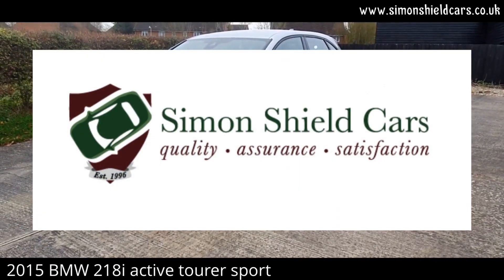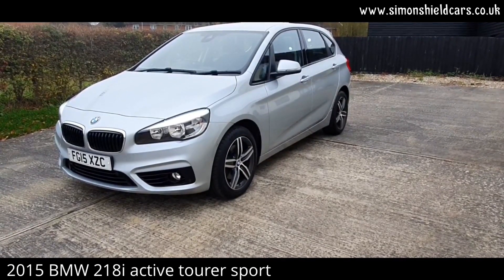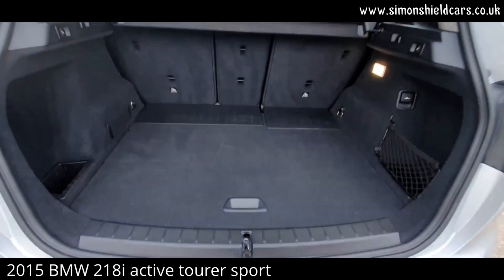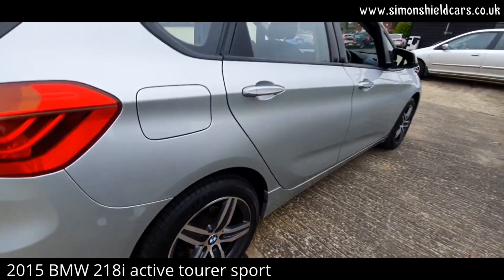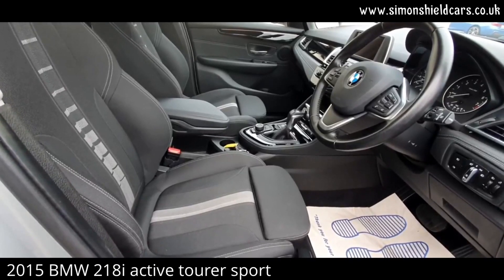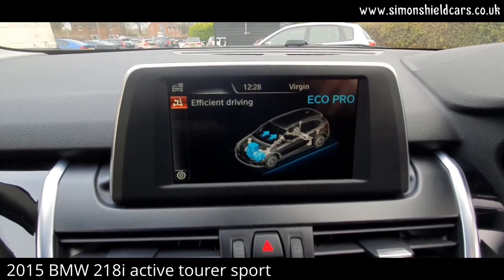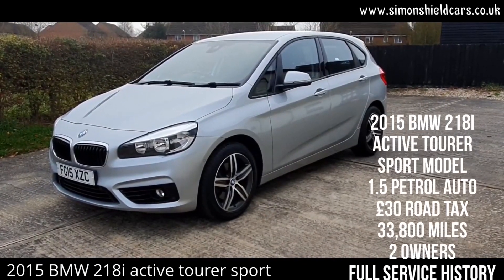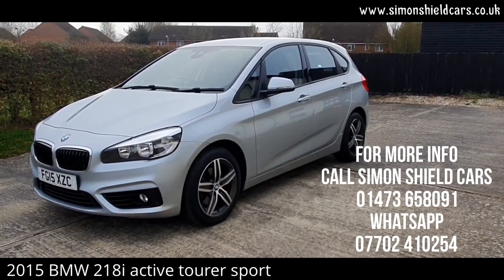2015 BMW 218i active tourer sport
Take a look around this used BMW 218i MPV active tourer sport with Simon Shield Cars. It has full service history, reversing camera, comfort pack, sport seats and a great gadget to put the back seats down. For more information on this car and finance options go